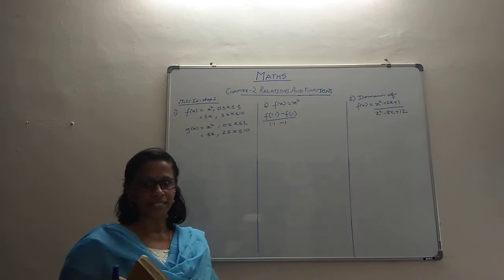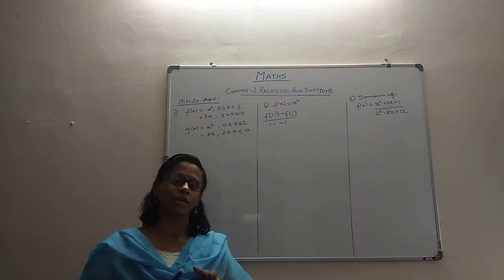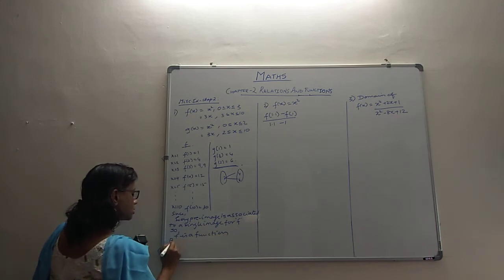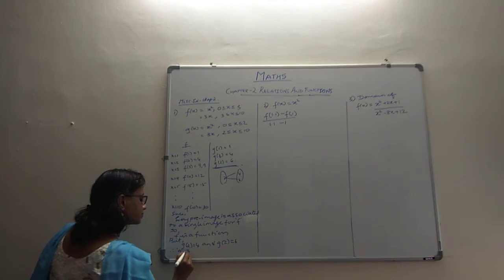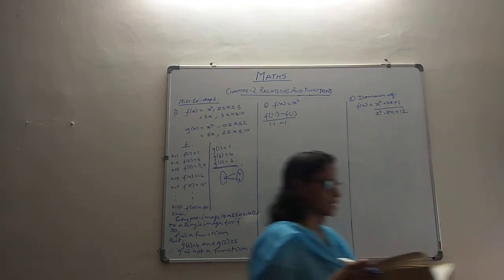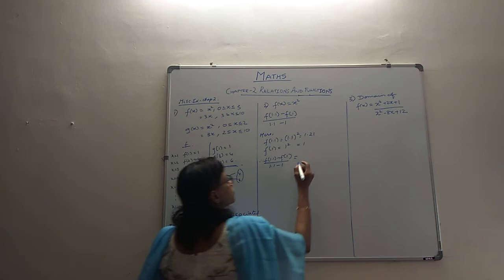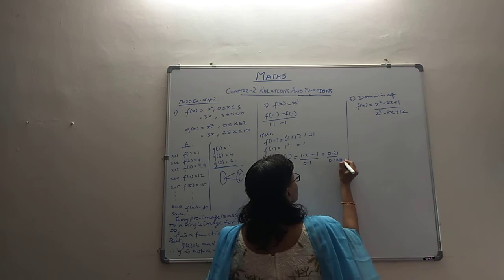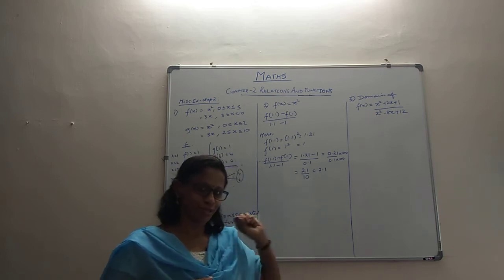11 th CBSE,Maths,Misc.Ex.,Chap.2,Part1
This is an important part where concept of functions,algebra of functions,domain of functions is looked into.